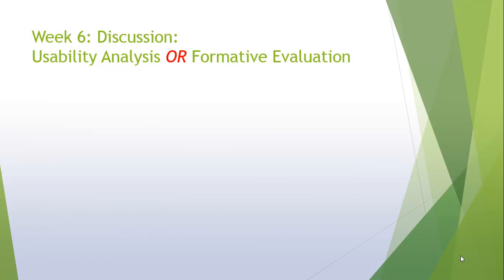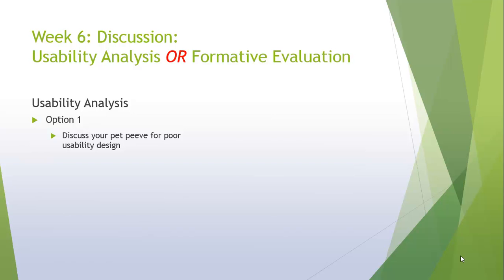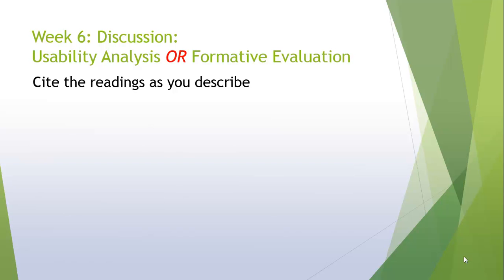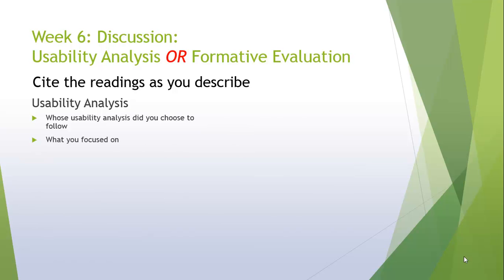Week 6 Discussions